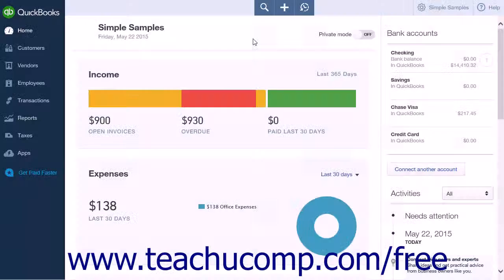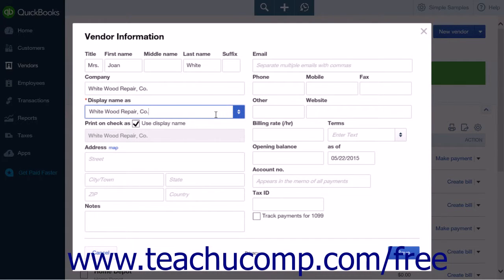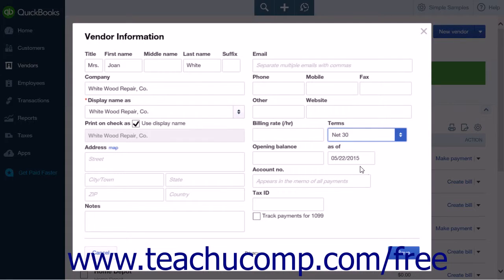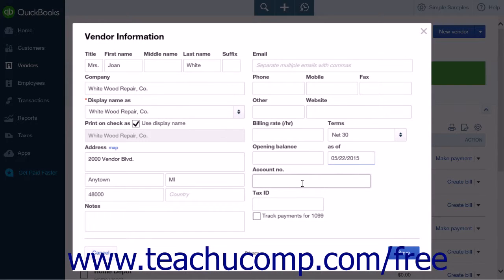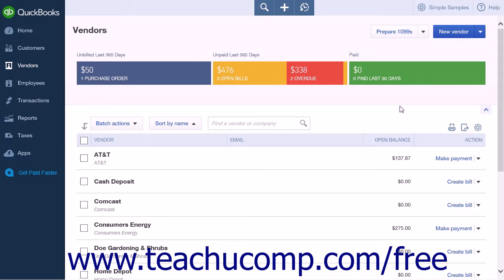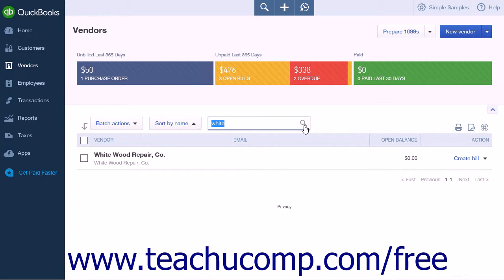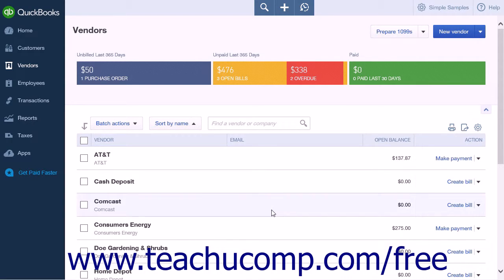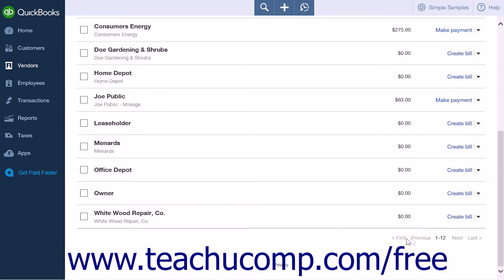QuickBooks Online Plus 2015 Tutorial The Vendors Page and List Intuit Training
Learn about The Vendors Page and List in QuickBooks Online Plus 2015 A clip from Mastering QuickBooks Online Made Easy. - the most comprehensive QuickBooks Online tutorial available. Visit us today!